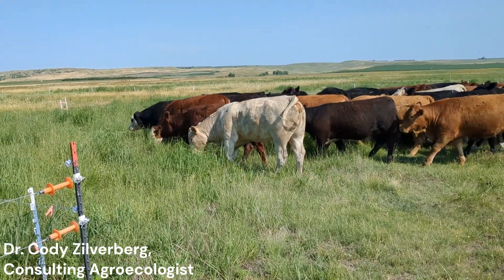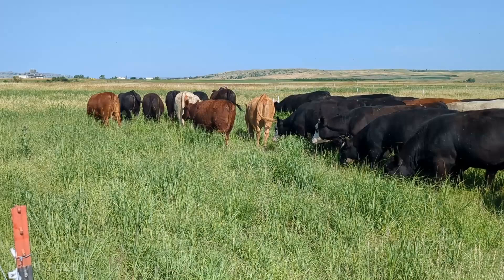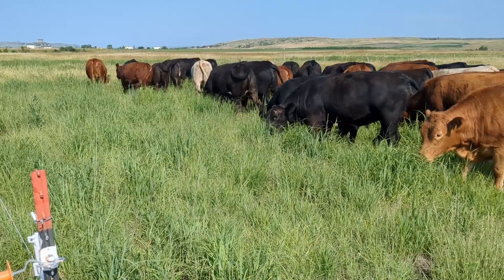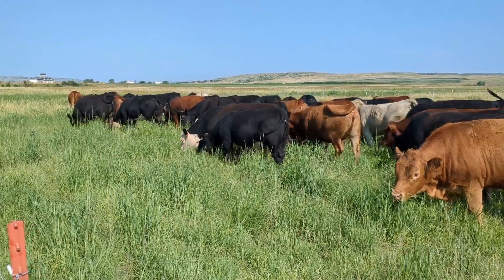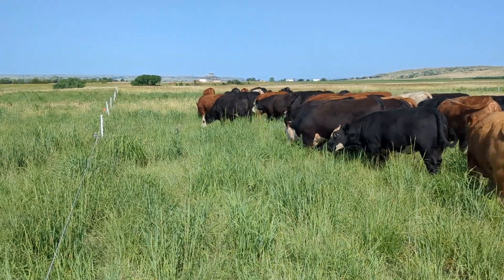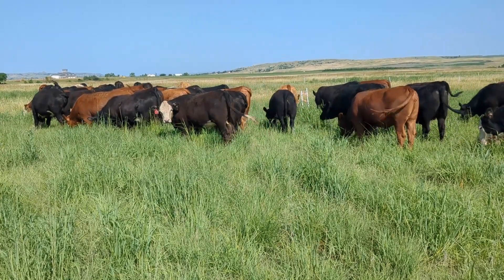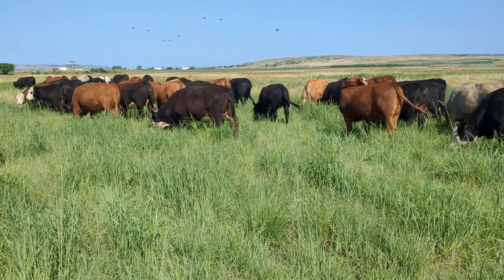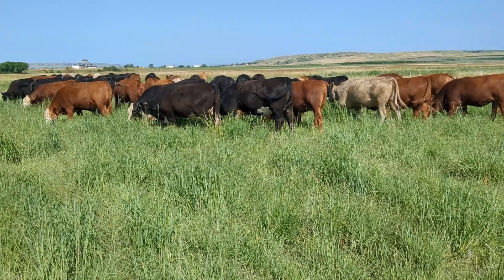Shields Pasture: Grazing on Renovated Pasture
Heifers turned out onto the renovated Shields Pasture in Pierre, SD, enjoy vegetative big bluestem and other native grasses instead of mature cool-season exotics, as explained by Dr. Cody Zilverberg.